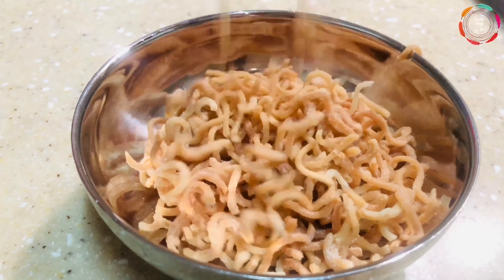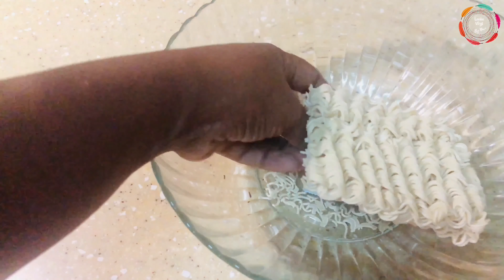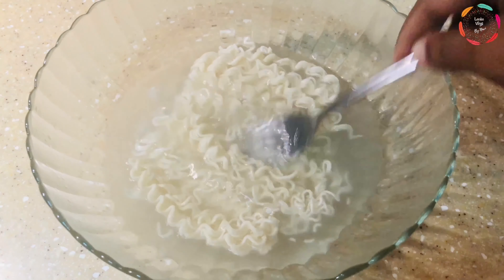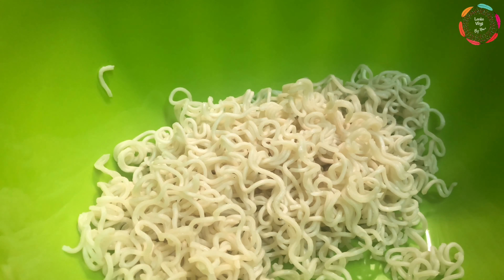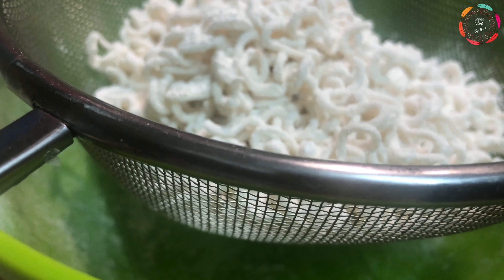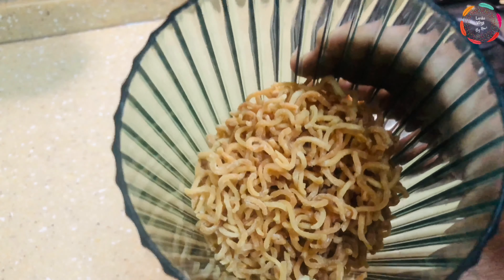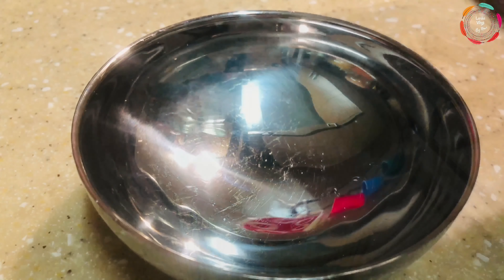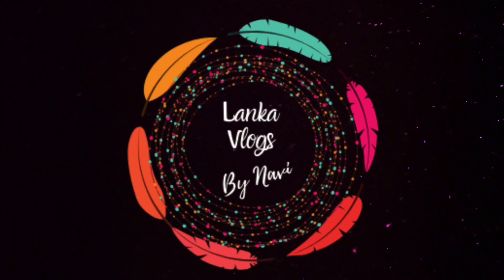Instant Murukku II ඉන්ස්ටන්ට් මුරුකු recipe (ENG SUB)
LANKA VLOGS BY NAVI